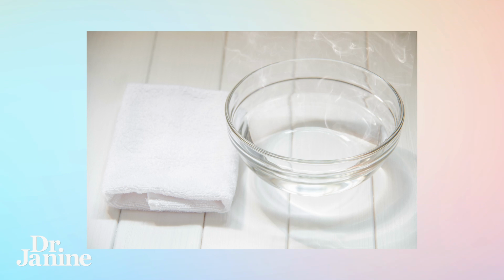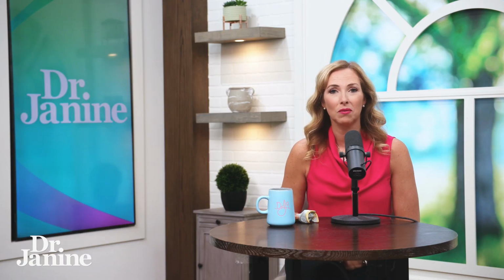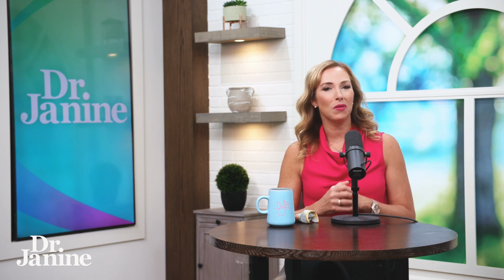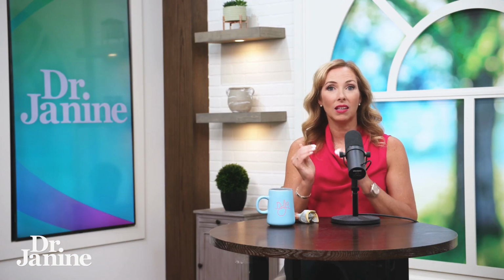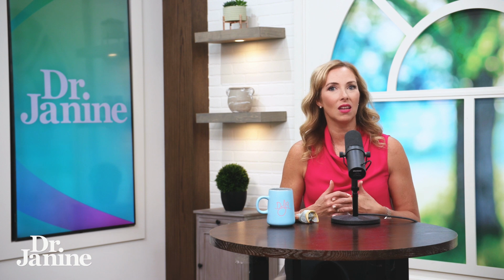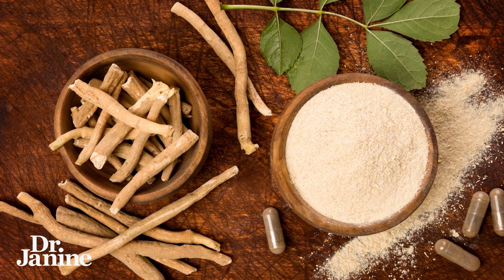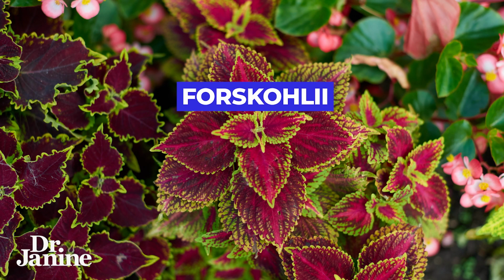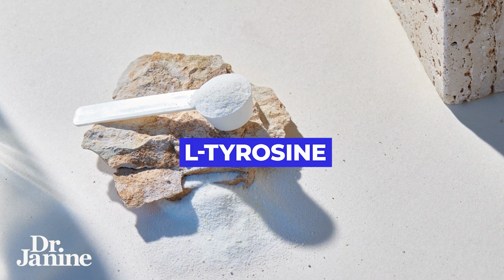9 Tips for Hypothyroidism | Dr. Janine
9 Tips for Hypothyroidism | Dr. Janine

In this video, Dr. Janine shares her 9 tips for hypothyroidism.  She talks about fixing your leptin resistance to improve hypothyroidism.  She looks at decreasing EMF and toxic blue light exposure to help with proper thyroid function.  She explains how getting more sun exposure on the thyroid in the morning, at mid-day, and in the evening can help with hypothyroidism.  She talks about how doing a full-body detox can help improve thyroid function.  She looks at including more iodine and mineral-rich foods to support the thyroid gland.  She explains how hydrotherapy can help with hypothyroidism.  She talks about her favorite herbal medicines to support the thyroid gland.  She looks at specific nutrients that are important for proper thyroid function.  Lastly, Dr. Janine explains the mind-body connection that will help improve hypothyroidism.

Video Chapters
00:00 – Intro
00:29 – Tip #1 Fix Leptin Resistance
00:58 – Tip #2 Decrease EMF & Toxic Blue Light Exposure
01:33 – Tip #3 Natural Sunlight Exposure on Thyroid
02:04 – Tip #4 Do a Full Body Detox
02:42 – Tip #5 Eat More Iodine & Mineral Rich Foods
03:03 – Tip #6 Hydrotherapy on Thyroid
03:23 – Tip #7 Herbal Medicines
04:00 – Tip #8 Supplements
04:21 – Tip #9 Mind-Body Connection

African Wild Mango, Muscadine Grape, White Mulberry, Gymnema – Vitatree Accu-Blood Sugar Balance

Watch Health Matters with Dr. Janine